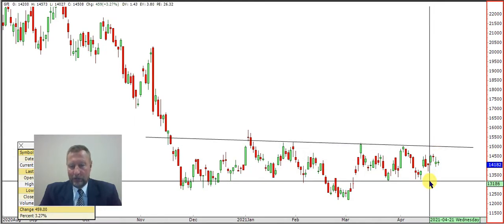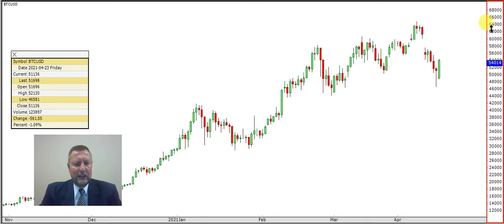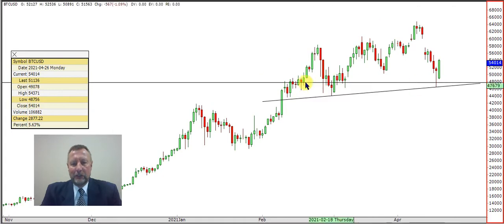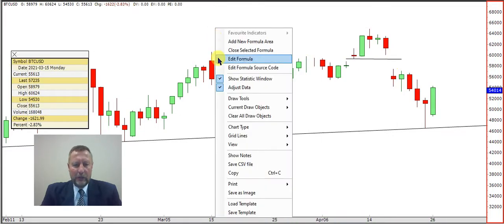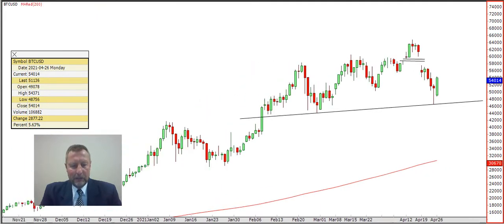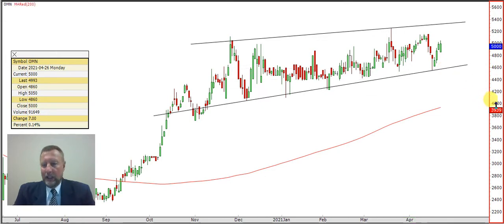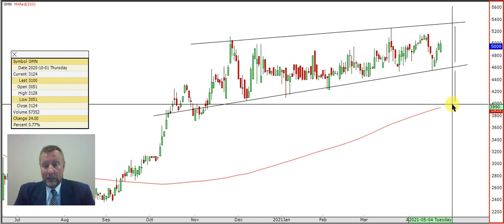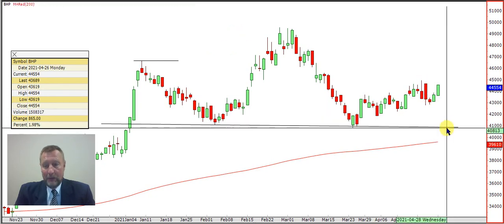Talking Technical pre recording 4 May 2021 Goldfields Bitcoin et al